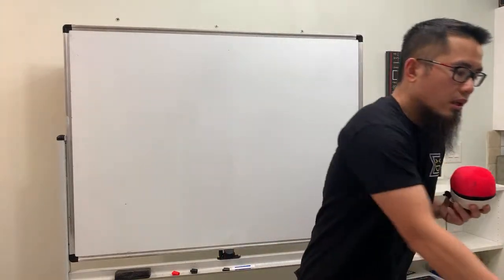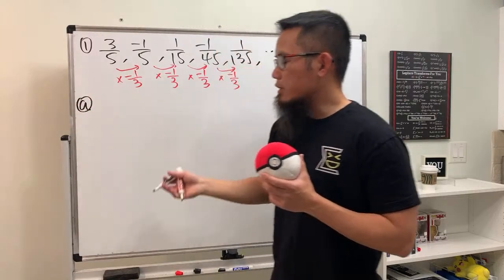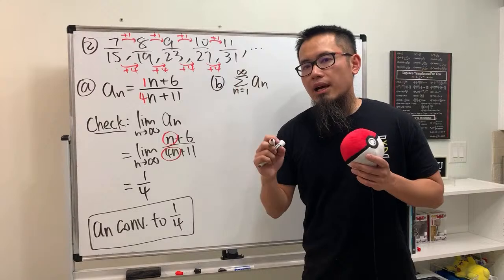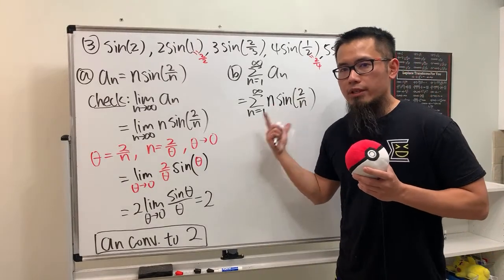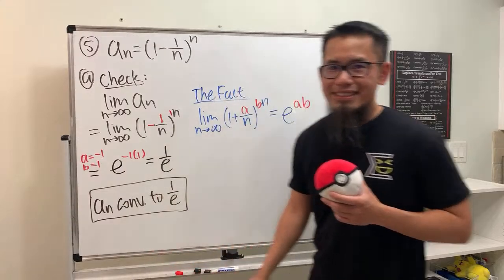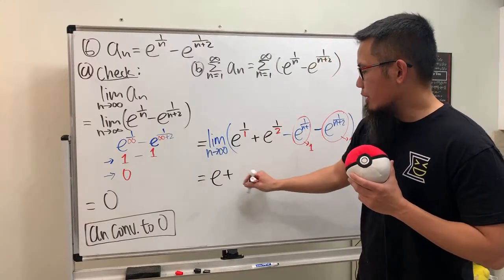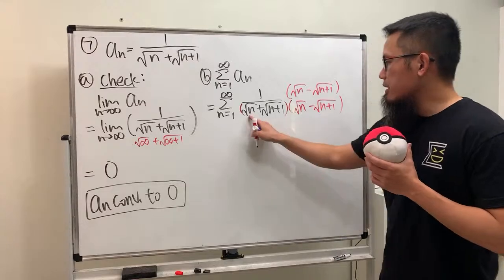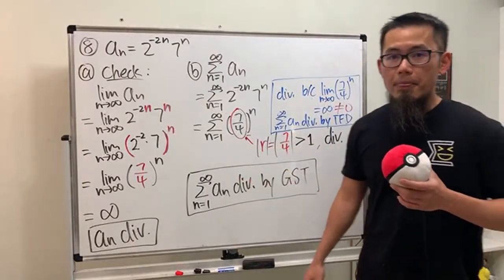Does the series converge? (Part 1: test for divergence, telescoping, geometric, p-series)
Here we will investigate if a sequence converges vs. if a series converges.
Great for Calculus 2 or AP Calc BC students!

0:00 Good Afternoon!
1:46 Notes on TFD, Geometric, Telescoping & p-series.
*sorry about the audio for the first 9 minutes*
9:38 Q1, geometric series
16:51 Q2, test for divergence
25:28 Q3
33:09 Q4
37:00 Q5
43:52 Q6
56:17 Q7
1:03:35 Q8